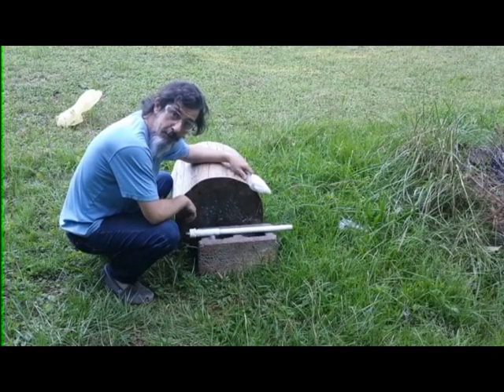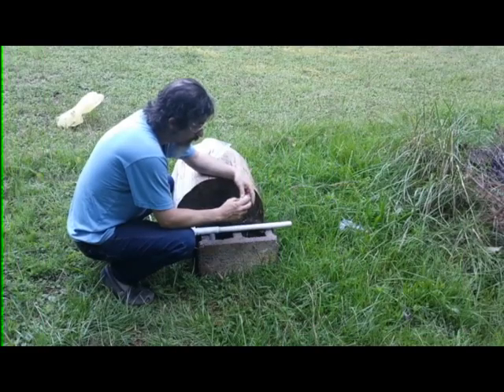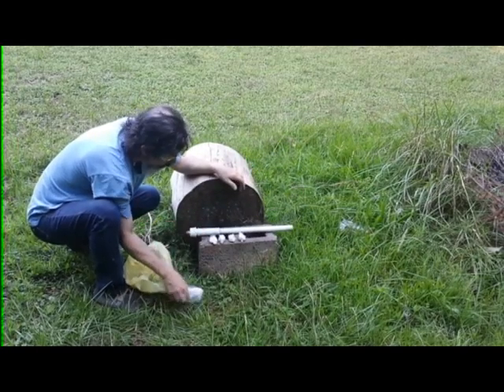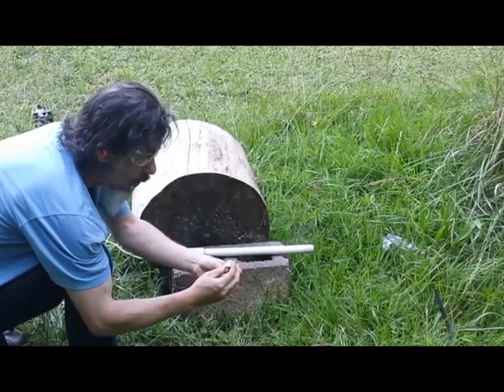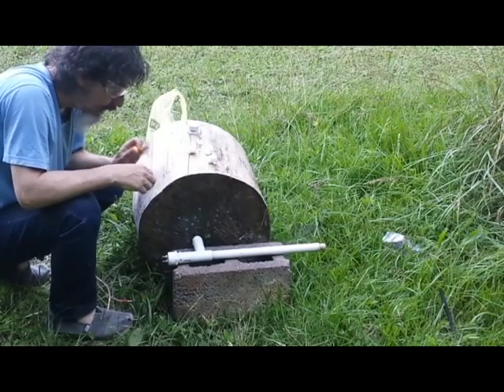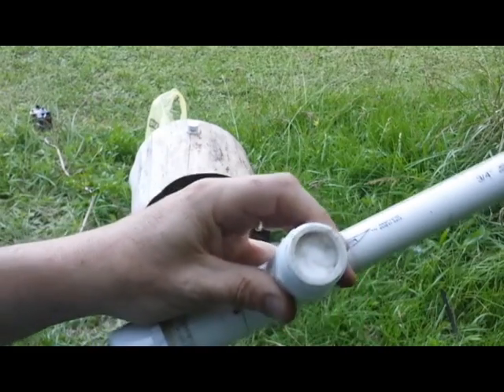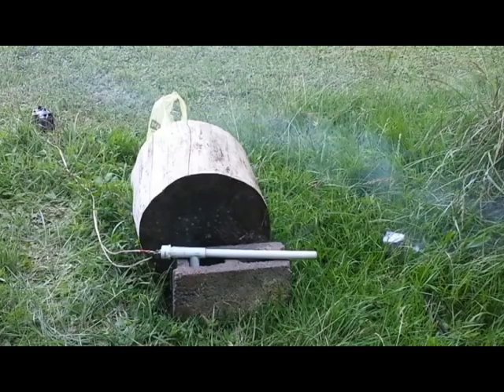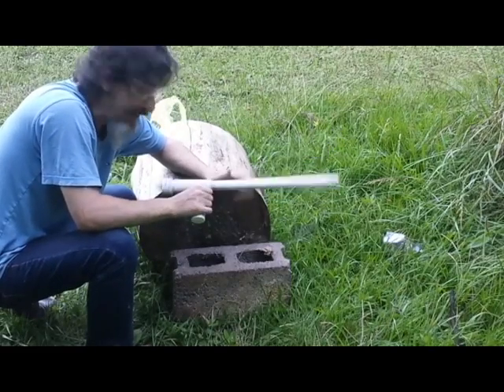Safety Breech Test on Side Loading Gun Cotton Combustion Chamber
Sorry for the poor sound quality, it was a very windy day and lots of bird and insect noise are picked up by my cameras mic. This video contains loud bangs as well, head phone users use caution.

This design has spark safety concerns with me and others. The original breech tests videos were lost so I thought I should film another round of breech tests.

The Side Loading Gun Cotton Combustion Chamber is tested with 2X, 3X, 4X and ultimately a ridiculous 5X the normal .25 gram load of gun cotton normally used to propel the cardboard rockets you've seen in my other videos. This was done to ensure that the schedule 40 pvc pipe would hold up under normal usage.

NEVER load more that .25 grams of gun cotton in this design. NEVER try these experimental designs without expert knowledge and adult supervision. This video is for education purposes only. Please stay safe people.